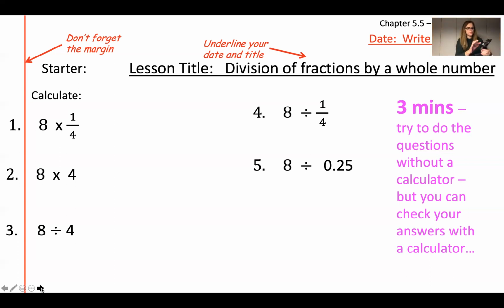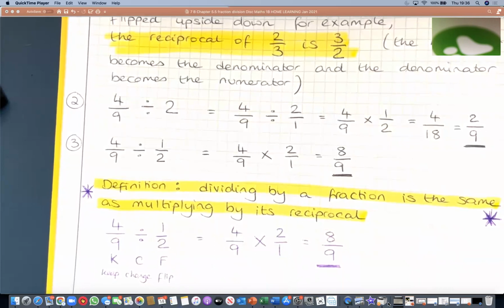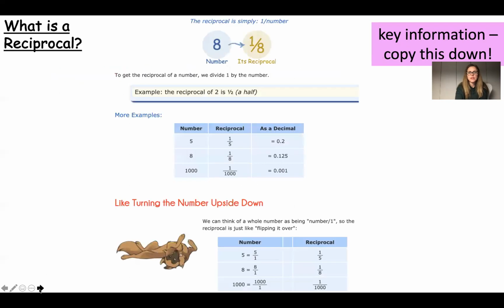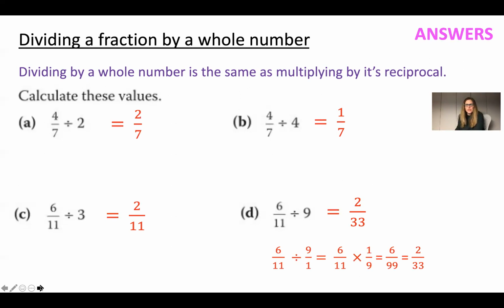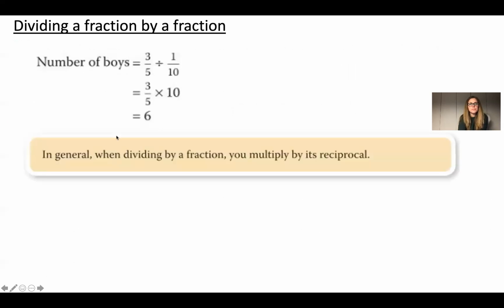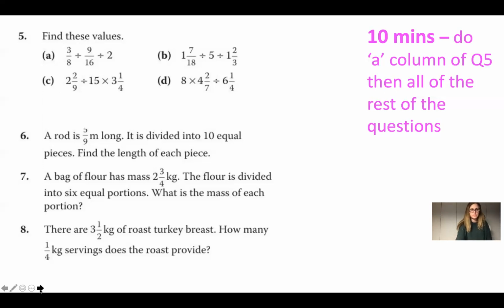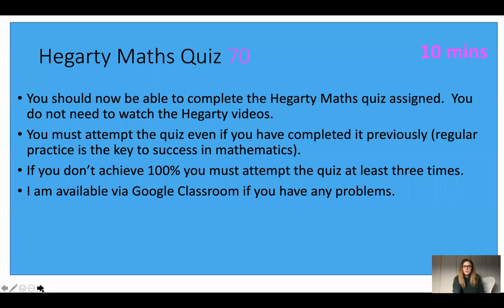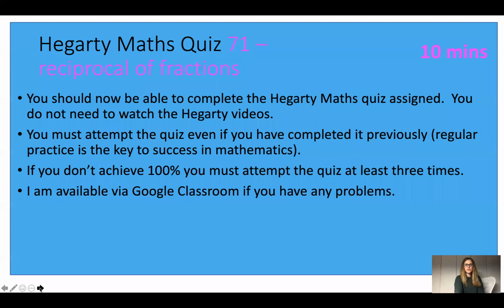LESSON - Fractions 4 of 4 - Division - 7 Cartwright - Wed 20 Jan AM